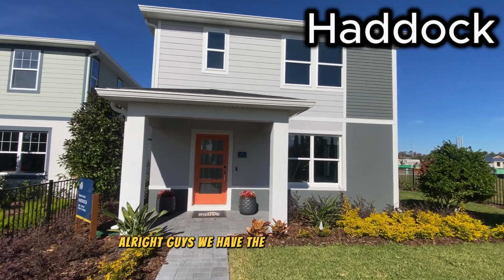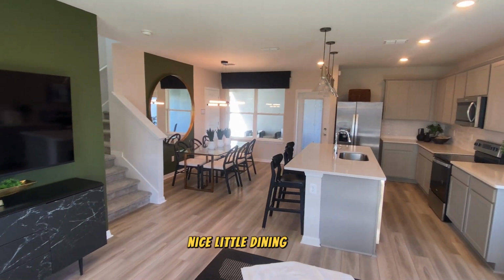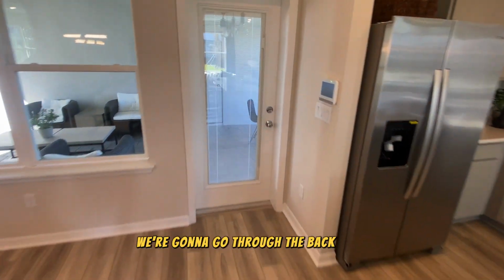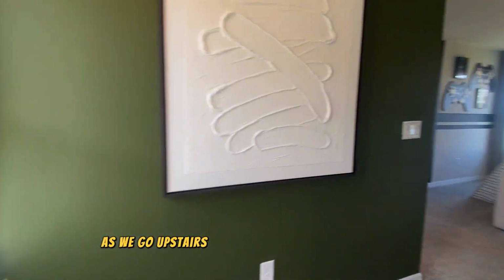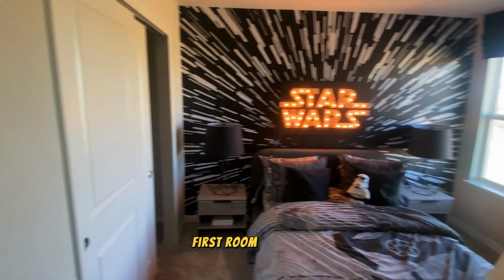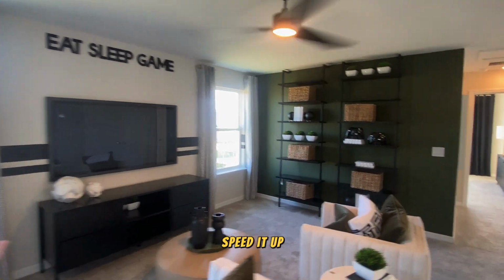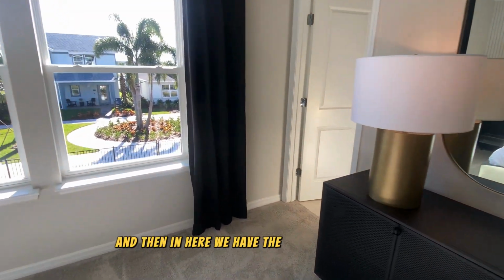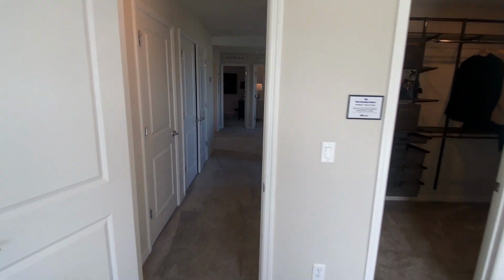Orlando New Construction Walkthrough | Tour of 2 Homes in EverBe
Join me as we walkthrough two Orlando new construction homes in a beautiful new up and coming community called EverBe. We will walkthrough two models that EverBe has to offer. Orlando new construction homes are on the rise and are about one third of the listed homes on market. You will also find many great incentives in new construction that you wont be able to find anywhere else in the Orlando real estate market. I hope you enjoy this Orlando new construction walkthrough.
🤔Thinking of Moving to Orlando Florida?🏝
🆓 FREE RESOURCES:
If this is your first time to this channel, and you want to know everything about Orlando Florida and the surrounding areas, then subscribe▶ and tap the bell🛎 for notifications, so you can be the first to know about the current market in Orlando Florida 😁
CHAPTERS
00:00 Introduction
00:19 Everbe intro
00:31 Home Walkthrough Coral Grand
03:44 Like and Subscribe Call Me
03:54 Home Walkthrough Haddock
07:23 Are you moving to Orlando?
07:44 Blooper coming up "truck"
Brokered by Robert Slack LLC